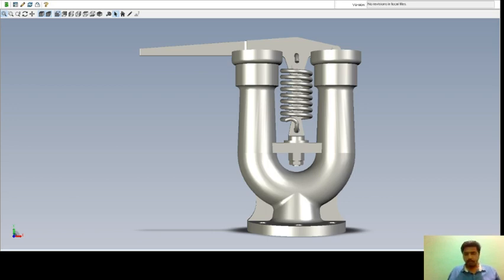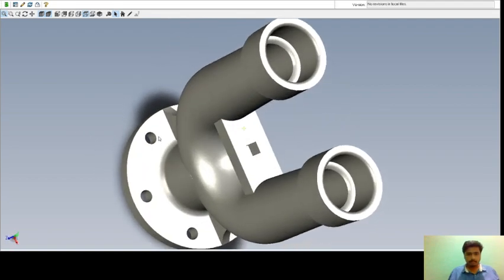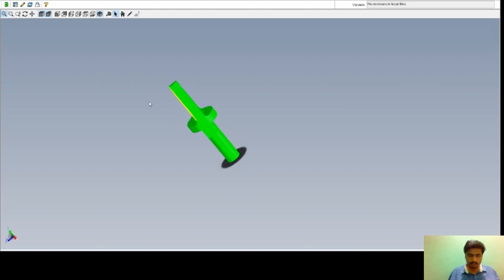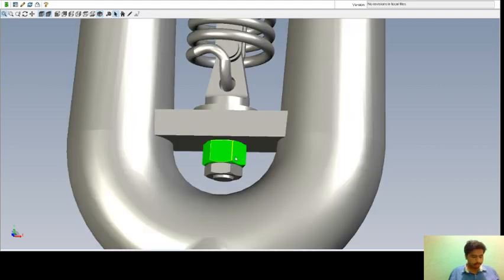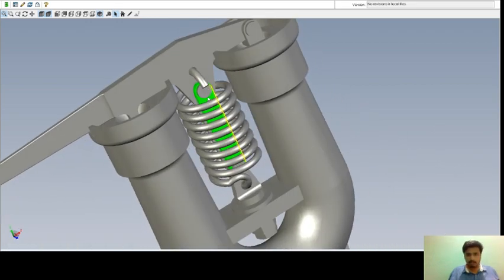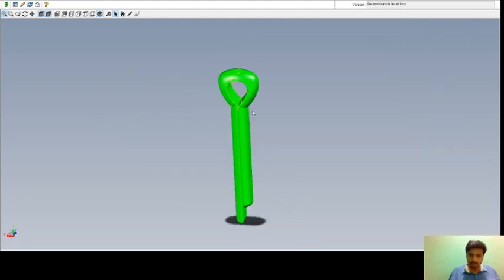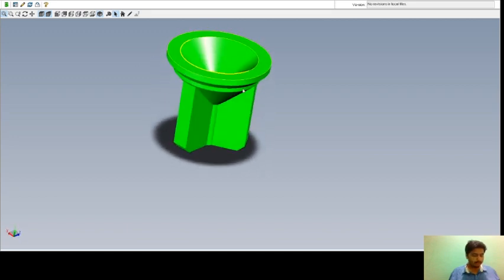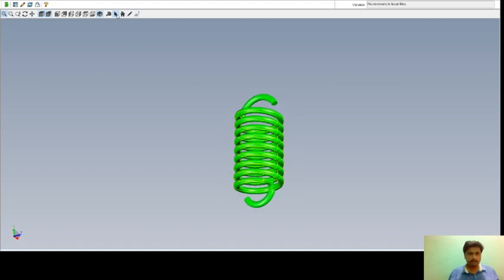Ramsbottom Safety Valve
This is my first video of explaining ramsbottom safety valve assembly and parts
A safety valve is a valve that acts as a fail-safe. An example of safety valve is a pressure relief valve (PRV), which automatically releases a substance from a boiler, pressure vessel, or other system, when the pressure or temperature exceeds preset limits. Pilot-operated relief valves are a specialized type of pressure safety valve. A leak tight, lower cost, single emergency use option would be a rupture disk.

Safety valves were first developed for use on steam boilers during the Industrial Revolution. Early boilers operating without them were prone to explosion unless carefully operated.

Vacuum safety valves (or combined pressure/vacuum safety valves) are used to prevent a tank from collapsing while it is being emptied, or when cold rinse water is used after hot CIP (clean-in-place) or SIP (sterilization-in-place) procedures. When sizing a vacuum safety valve, the calculation method is not defined in any norm, particularly in the hot CIP / cold water scenario, but some manufacturers [1] have developed sizing simulations.
The earliest and simplest safety valve was used on a 1679 steam digester and utilized a weight to retain the steam pressure (this design is still commonly used on pressure cookers); however, these were easily tampered with or accidentally released. On the Stockton and Darlington Railway, the safety valve tended to go off when the engine hit a bump in the track. A valve less sensitive to sudden accelerations used a spring to contain the steam pressure, but these (based on a Salter spring balance) could still be screwed down to increase the pressure beyond design limits. This dangerous practice was sometimes used to marginally increase the performance of a steam engine. In 1856, John Ramsbottom invented a tamper-proof spring safety valve that became universal on railways. The Ramsbottom valve consisted of two plug-type valves connected to each other by a spring-laden pivoting arm, with one valve element on either side of the pivot. Any adjustment made to one of valves in an attempt to increase its operating pressure would cause the other valve to be lifted off its seat, regardless of how the adjustment was attempted. The pivot point on the arm was not symmetrically between the valves, so any tightening of the spring would cause one of the valves to lift. Only by removing and disassembling the entire valve assembly could its operating pressure be adjusted, making impromptu 'tying down' of the valve by locomotive crews in search of more power impossible. The pivoting arm was commonly extended into a handle shape and fed back into the locomotive cab, allowing crews to 'rock' both valves off their seats to confirm they were set and operating correctly.

Safety valves also evolved to protect equipment such as pressure vessels (fired or not) and heat exchangers. The term safety valve should be limited to compressible fluid applications (gas, vapour, or steam).

The two general types of protection encountered in industry are thermal protection and flow protection.

For liquid-packed vessels, thermal relief valves are generally characterized by the relatively small size of the valve necessary to provide protection from excess pressure caused by thermal expansion. In this case a small valve is adequate because most liquids are nearly incompressible, and so a relatively small amount of fluid discharged through the relief valve will produce a substantial reduction in pressure.

Flow protection is characterized by safety valves that are considerably larger than those mounted for thermal protection. They are generally sized for use in situations where significant quantities of gas or high volumes of liquid must be quickly discharged in order to protect the integrity of the vessel or pipeline. This protection can alternatively be achieved by installing a high integrity pressure protection system (HIPPS).